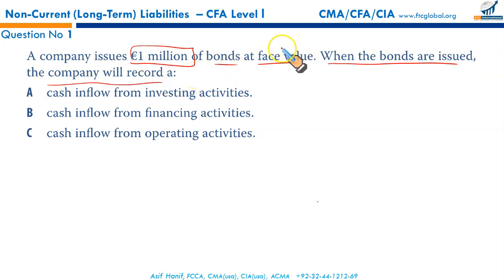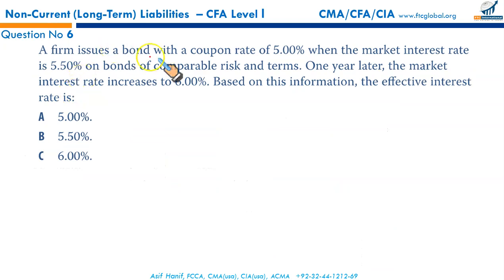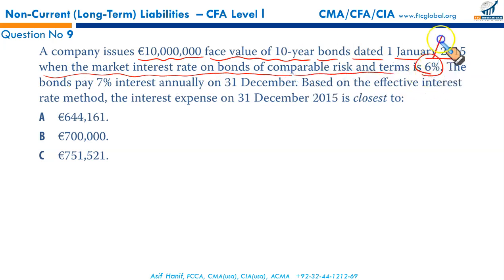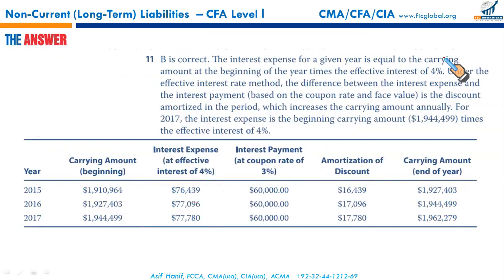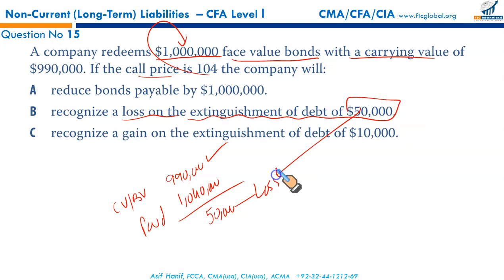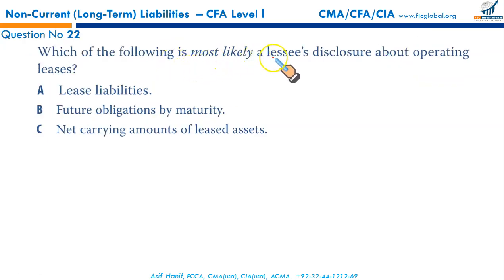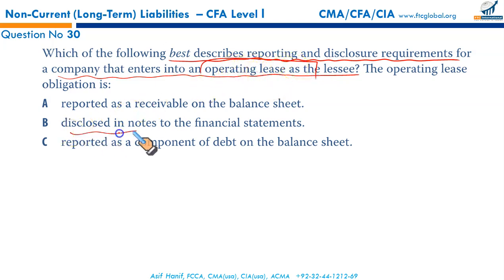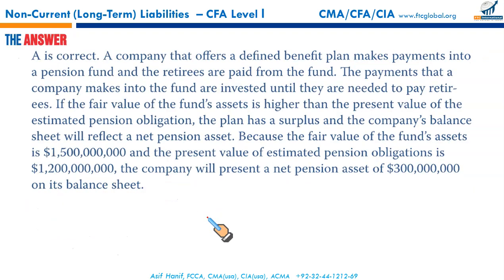R28 Non Current Long Term Liabilities Curriculum EOC Questions